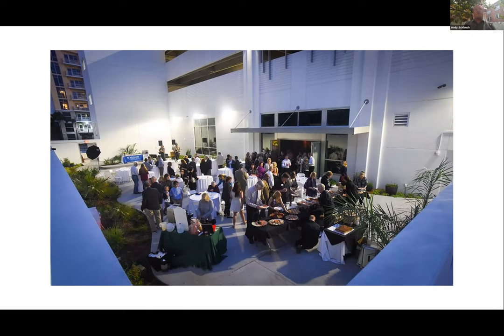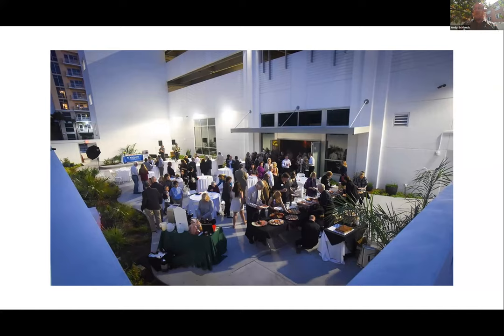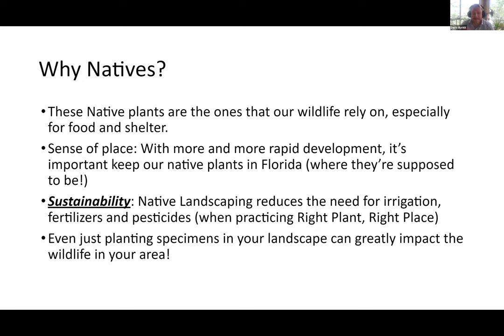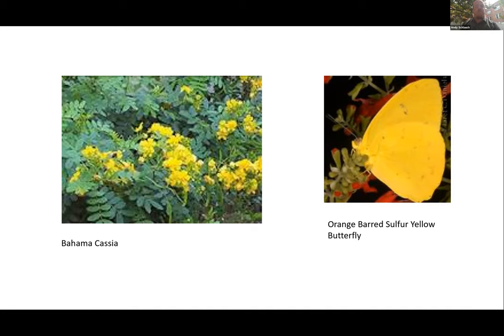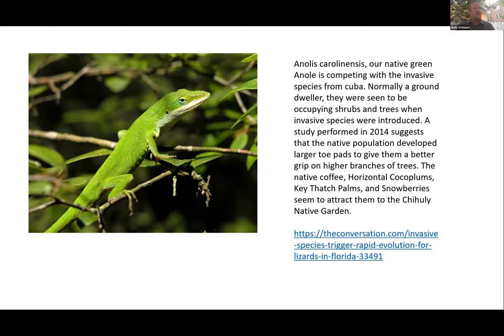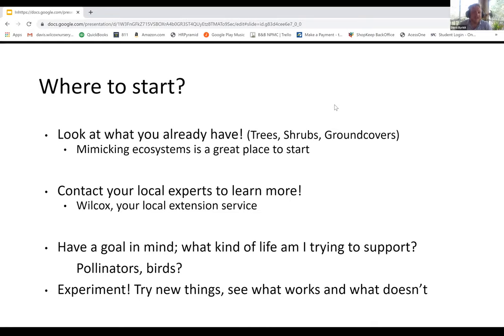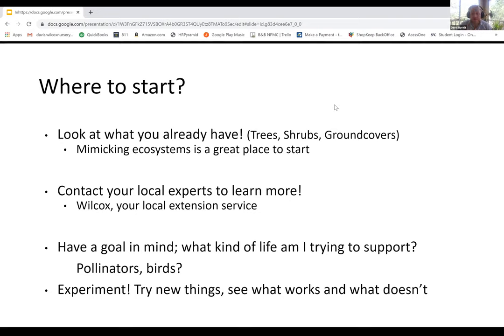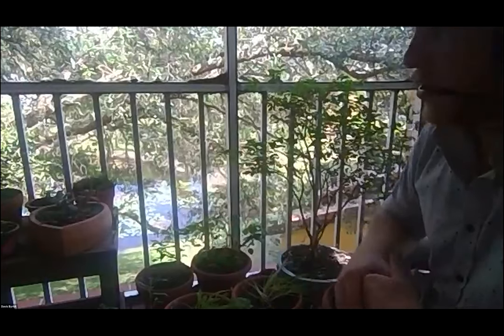Chihuly Collection's Native Courtyard and the Importance of Native Plants || WCIW Zoom Panel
Join Andy Schlauch from the Chihuly Collection and Davis Byrkit from Wilcox Nursery as they discuss the importance of planting native species and how they were incorporated into the Chihuly Collection's courtyard space. We talk about the sustainability and beauty they can bring to a space, even in the heart of downtown! This program was a part of the World Creativity and Innovation week, organized by the Morean Arts Center.

(Pinellas and Hillsborough delivery only)